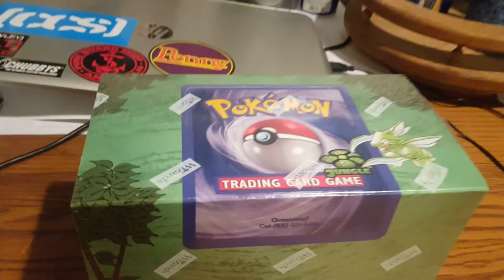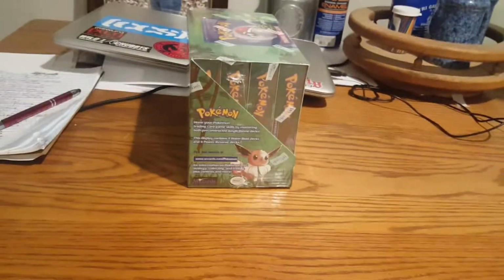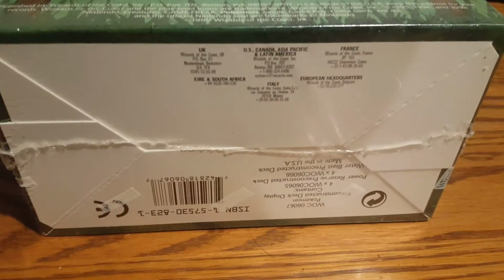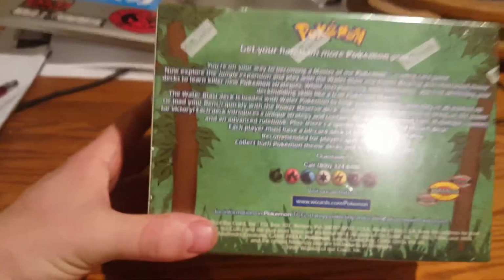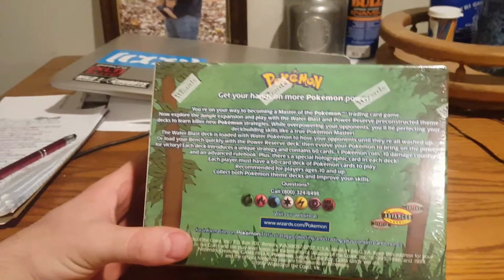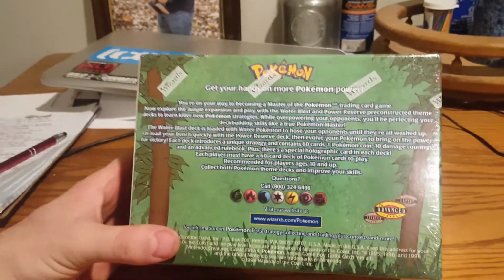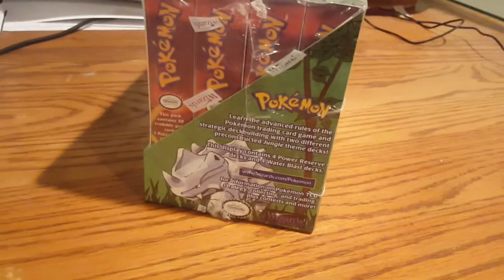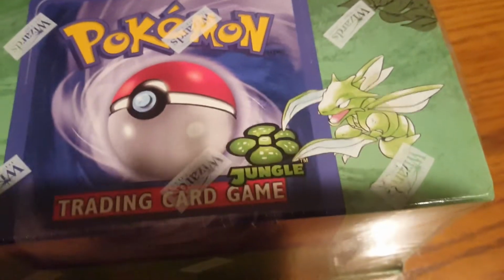Pokemon Jungle Theme Deck display box, factory sealed still!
Howdy folks, here is the sweet box that i bought, its a super cool collectors piece and i hope you all take the time and enjoy seeing it as much as I have! You're in the jungle baby!